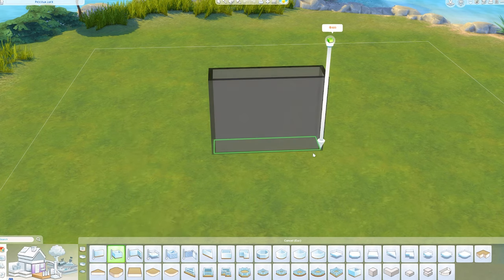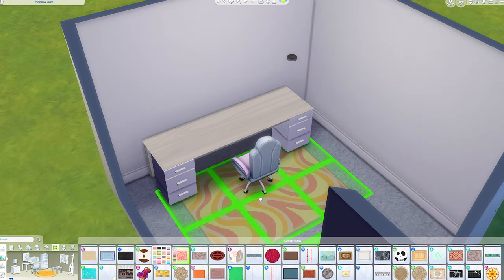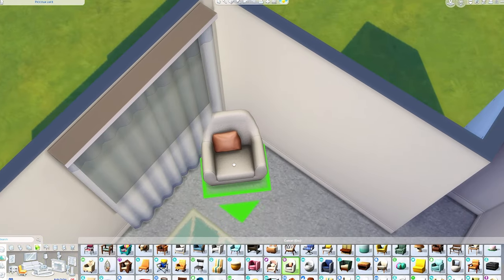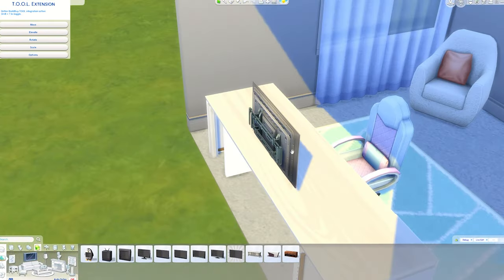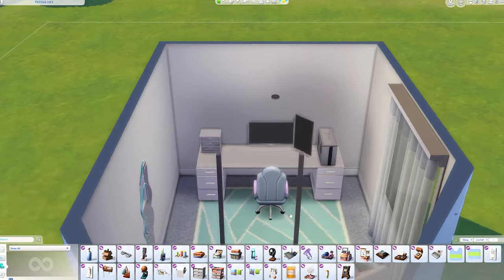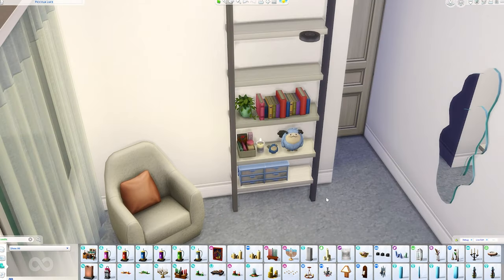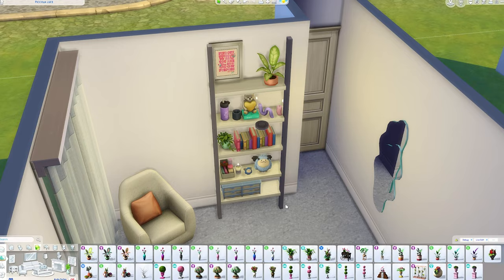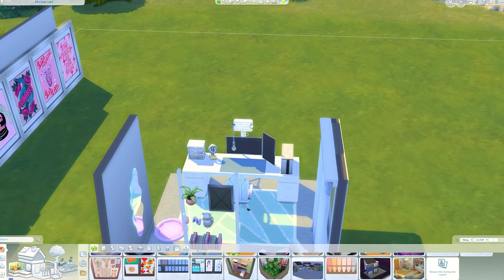Recreating My Office In The Sims 4 │ Pastel Office │ Sims 4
AD - I have previously been gifted some Sims packs, I am not being paid to make this video